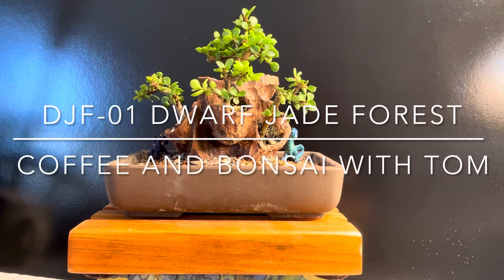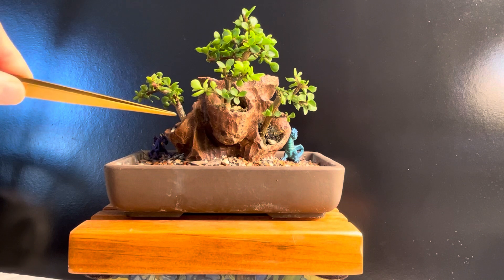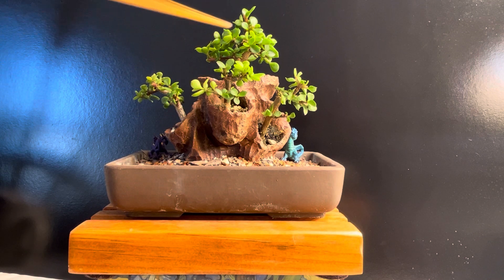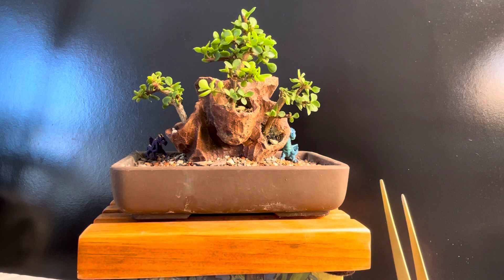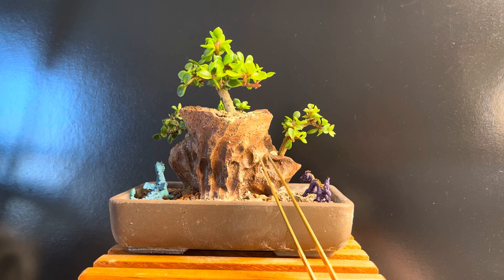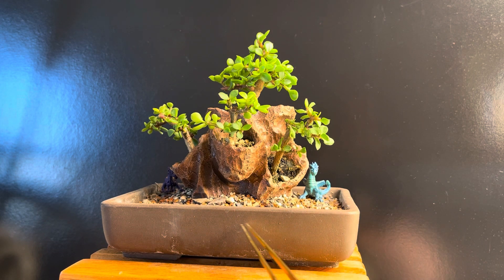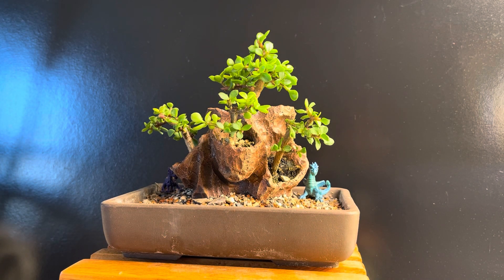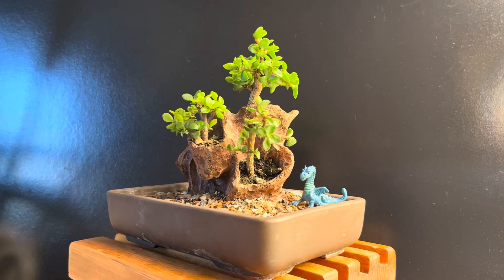My ‘Lilliput Mountain’ Dwarf Jade Mini Bonsai Forest (Lilliput Portulacaria Afra)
An interesting Portulacaria Afra variety of Lilliput Dwarf Jade in an equally interesting pot.  These trees are also known as Portulacaria Afra, Elephant Bush, and Spekboom.